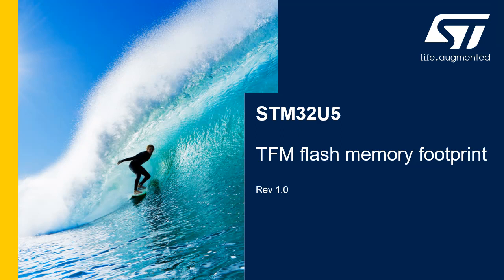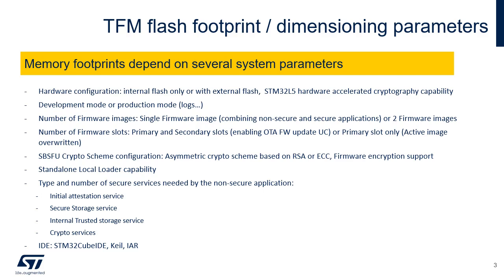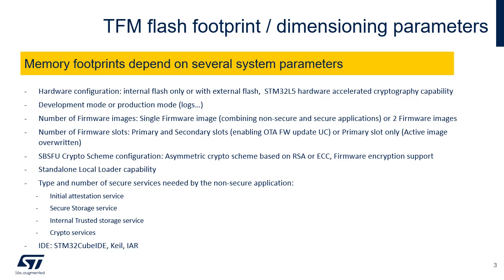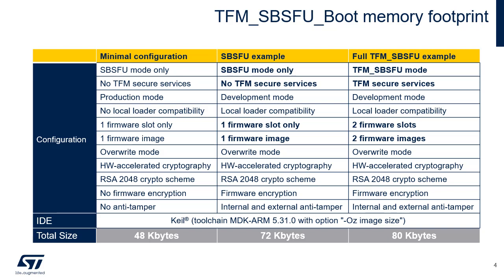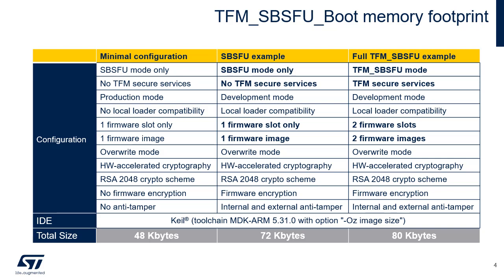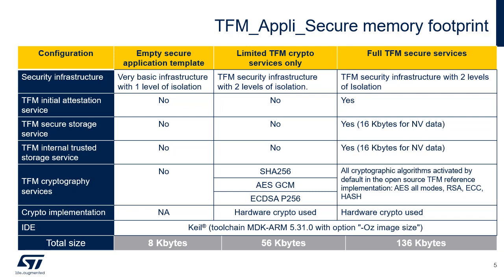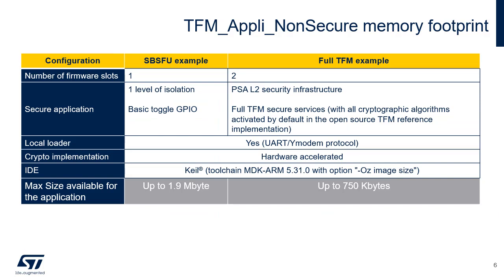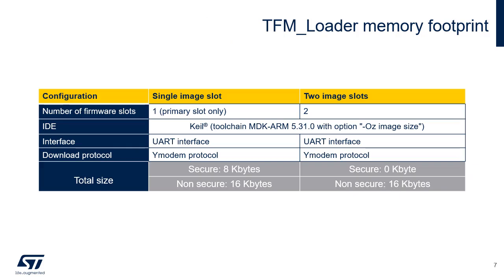STM32U5 OLT - Security: TFM flash memory footprint